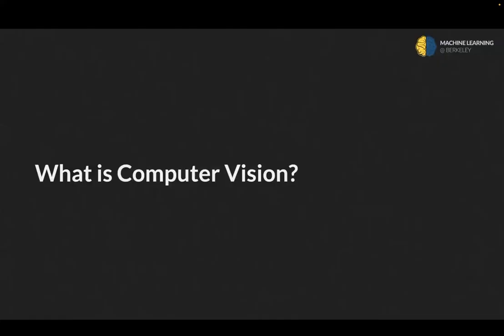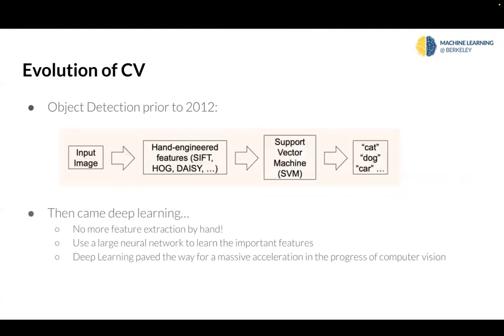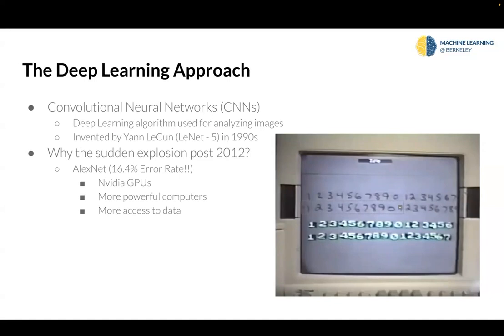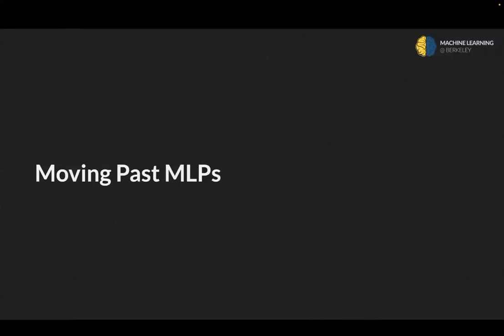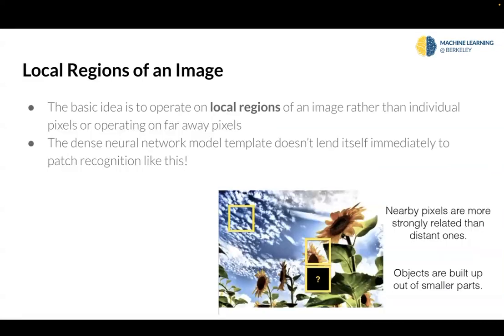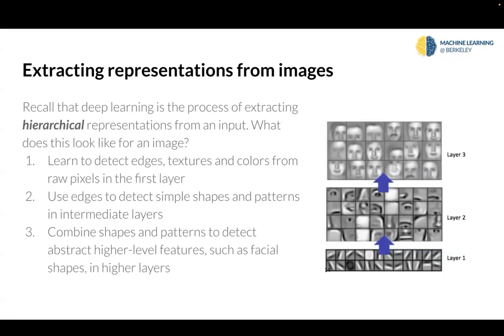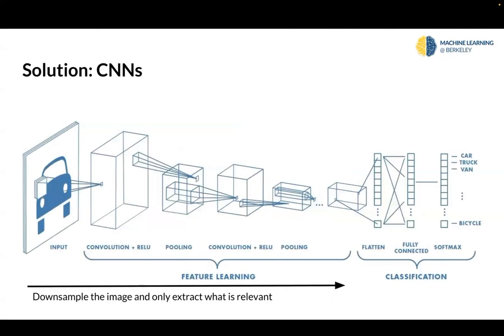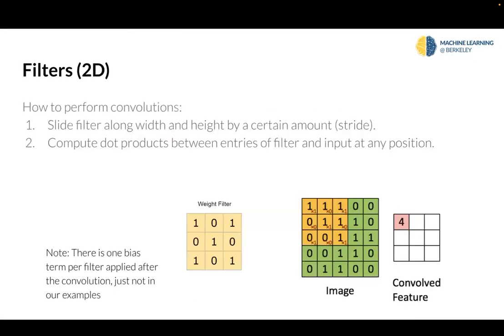CS 198 126: Deep Learning for Visual DataLecture 5 Intro to Convolutions